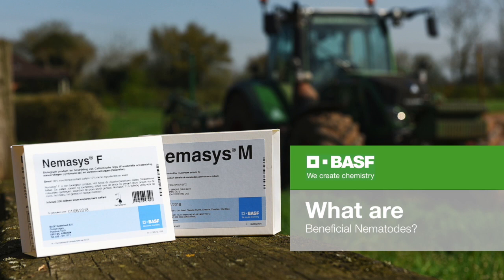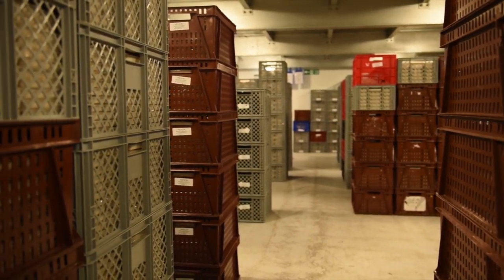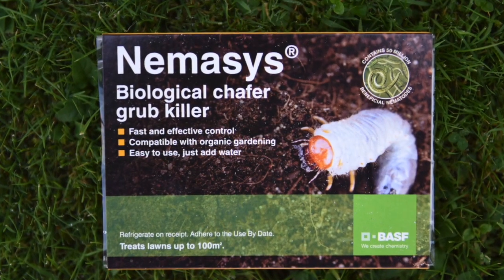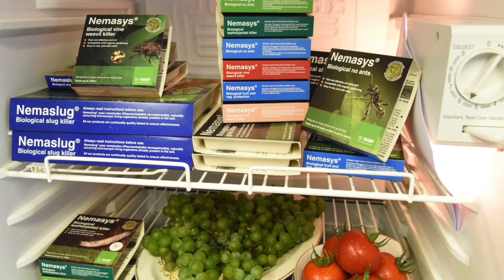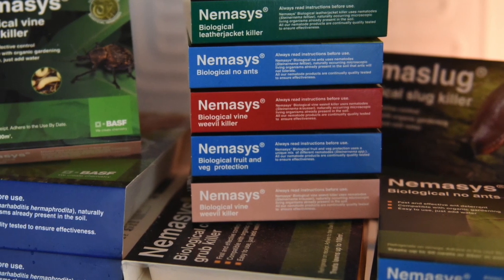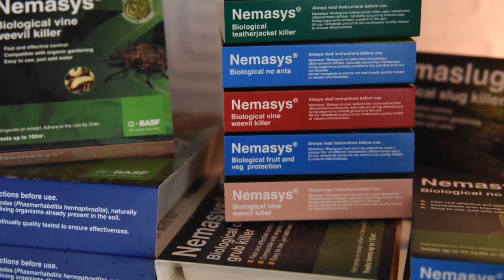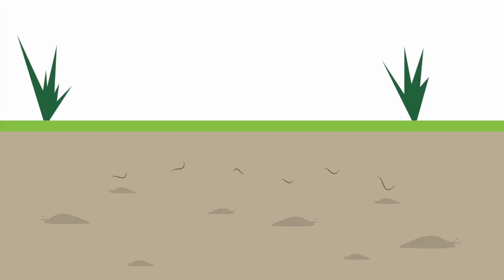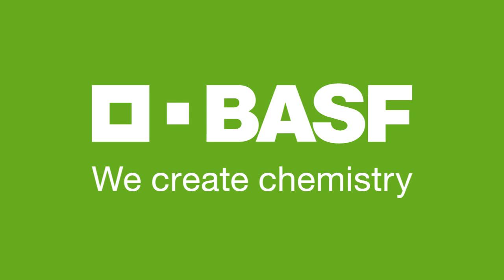How do Nematodes work